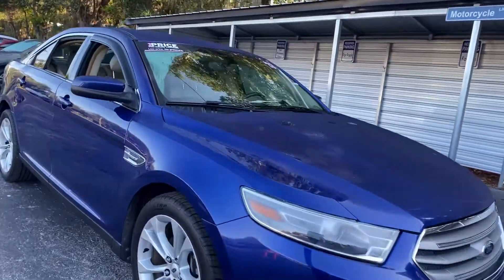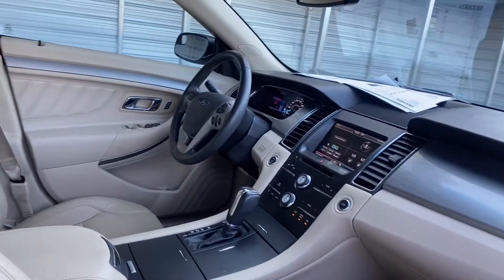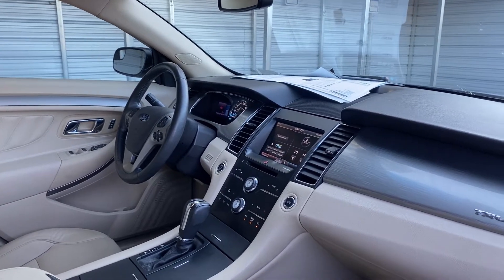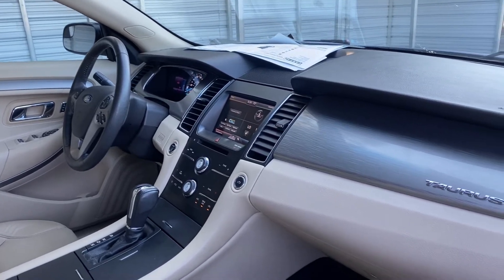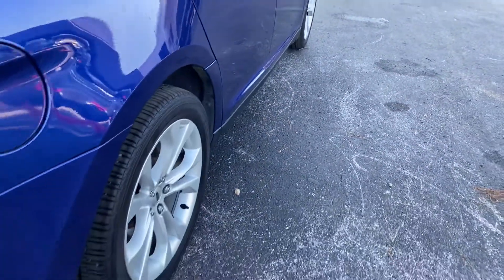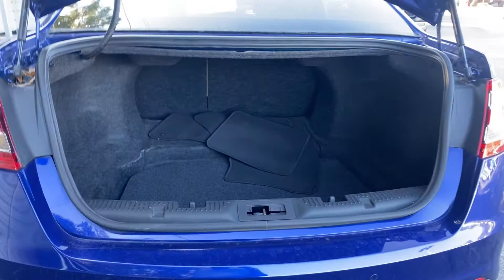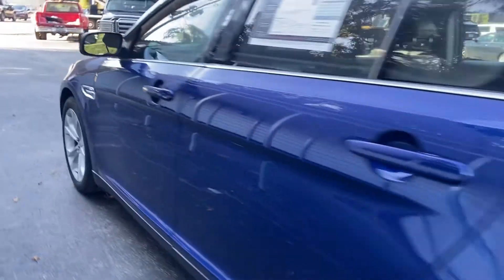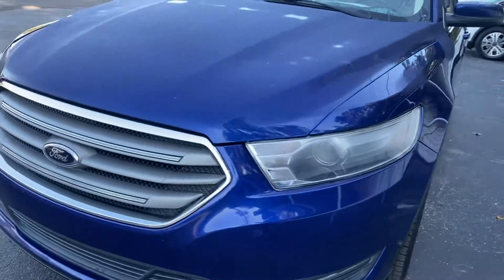2013 Ford Taurus SEL Sedan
Stock # DG190225

3.5l V-6